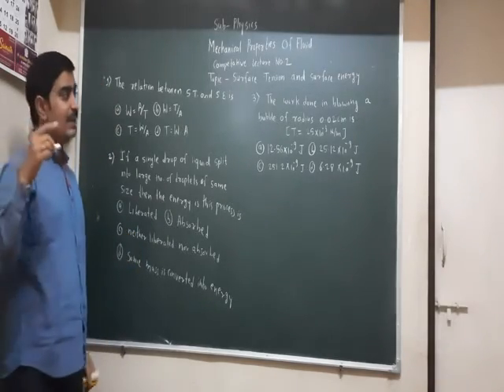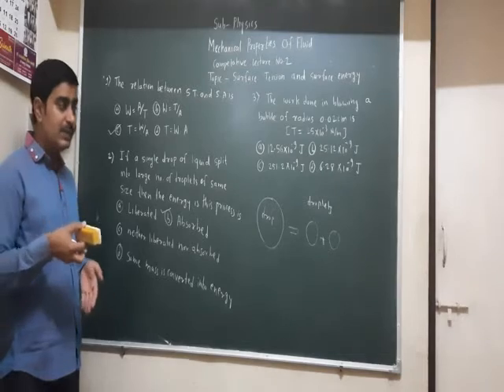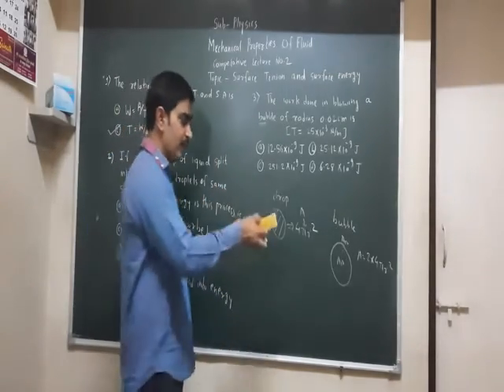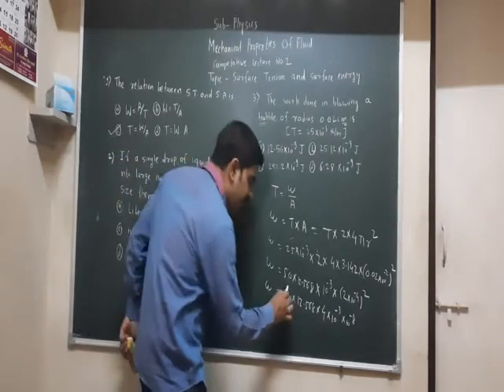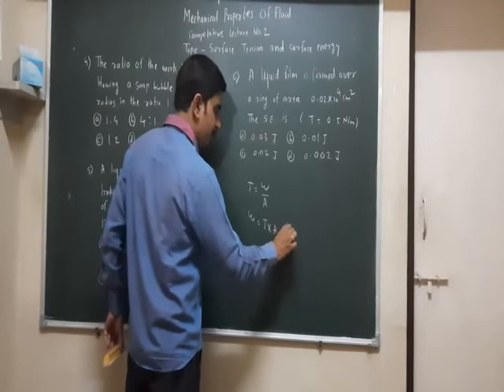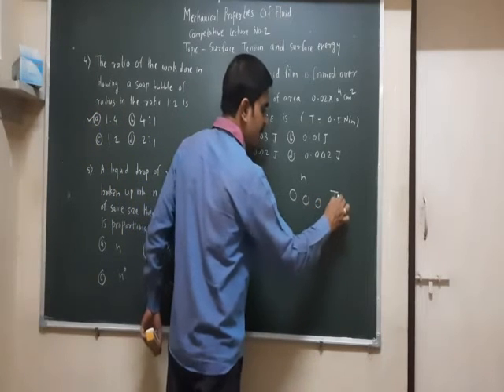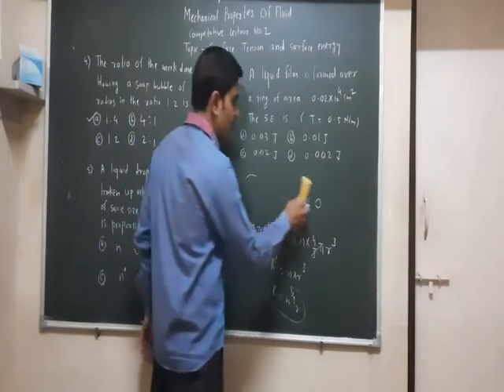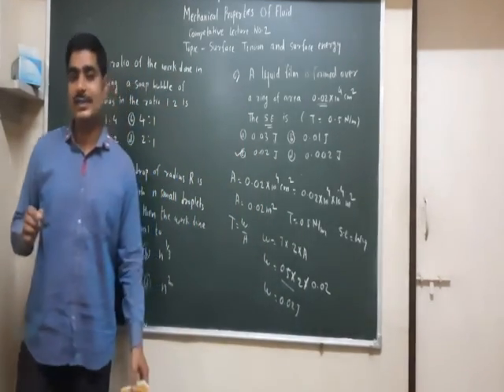Std12th Competative Lecture no.2 Mechanical Properties of fluid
Relation between S.T. and S.E.